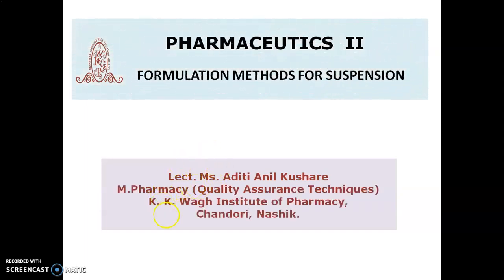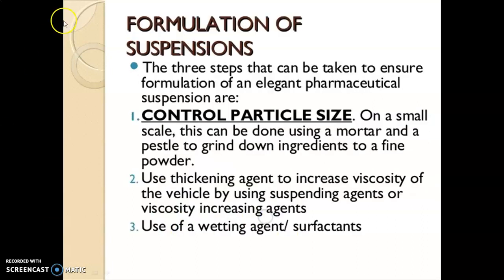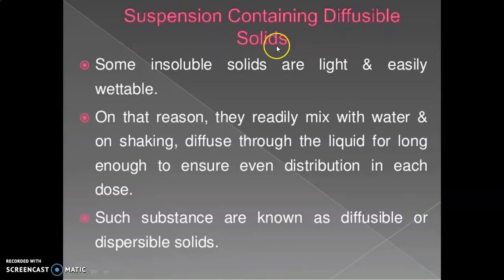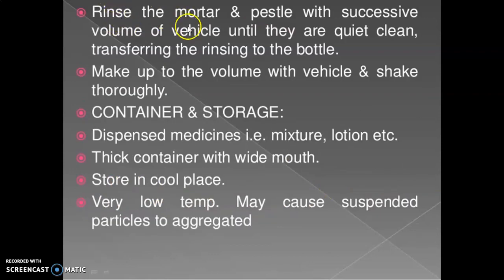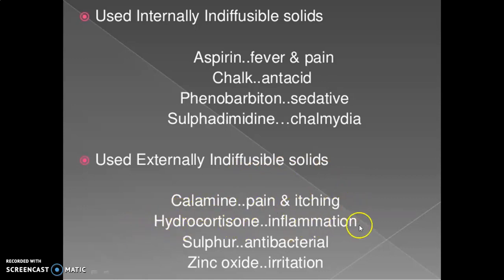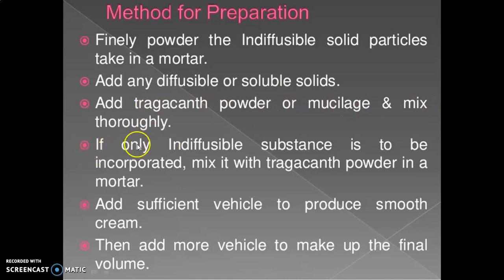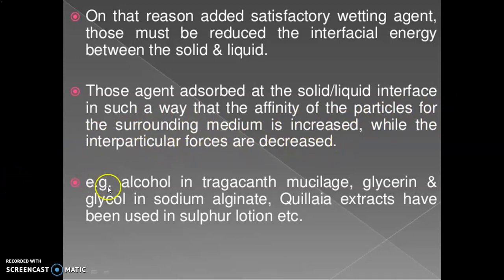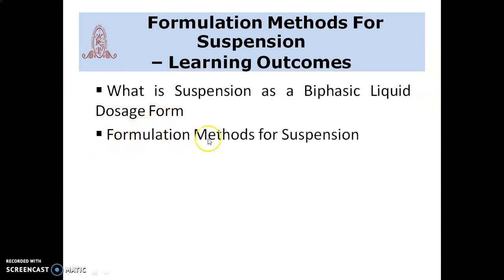SUSPENSION - FORMULATION METHODS FOR SUSPENSION